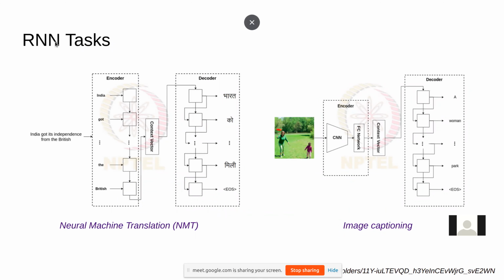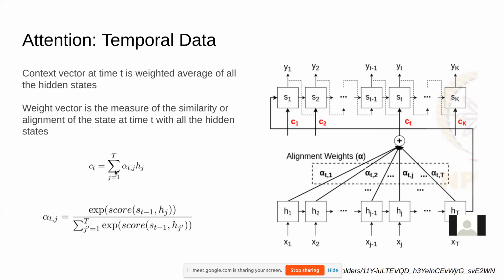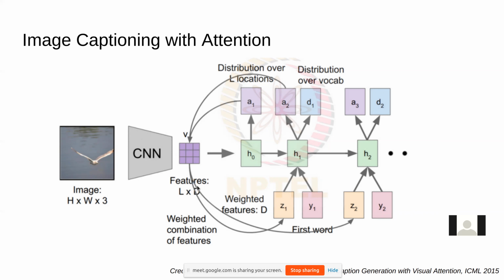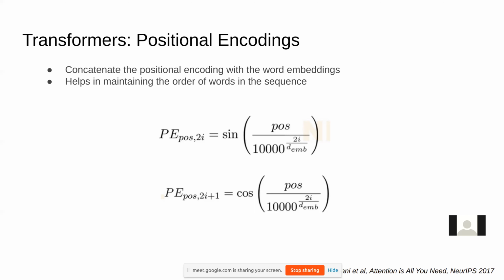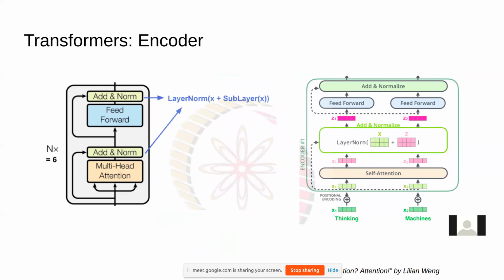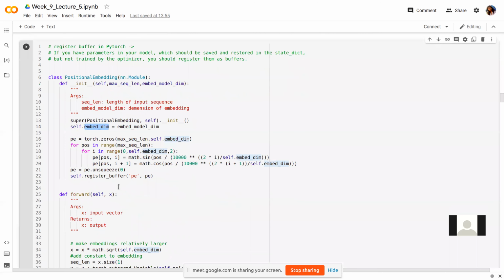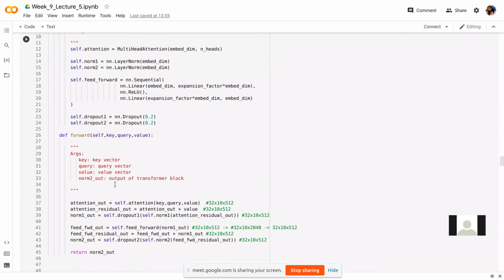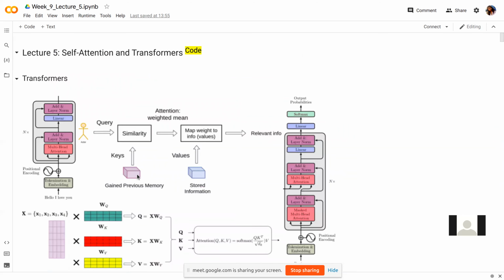Deep Learning for Computer Vision (noc22-cs76) Week9: Attention and Transformers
This talk covers:
   1- Image captioning
   2- Temporal attention
   3- Spatial attention
   4- Transformer
   5- Implementation of Transformer in PyTorch